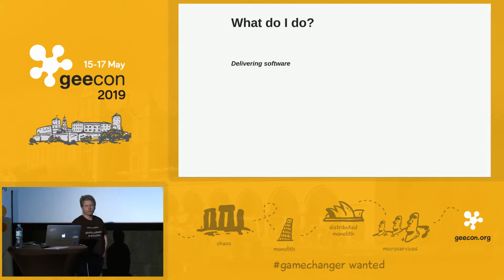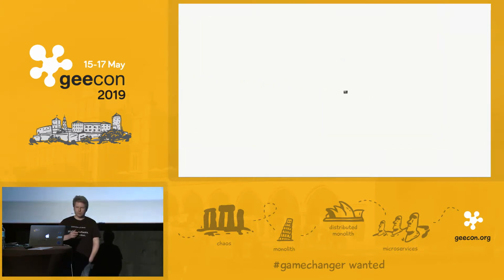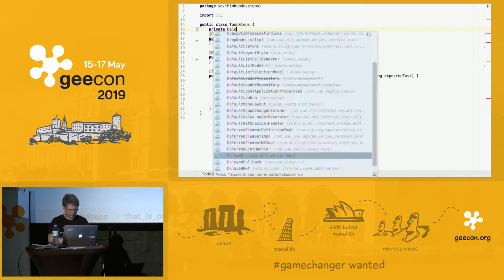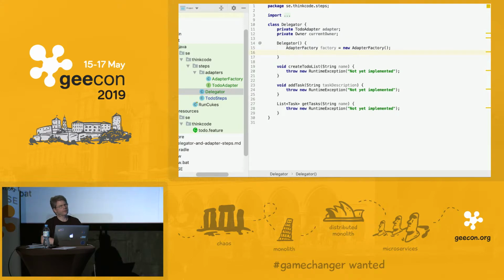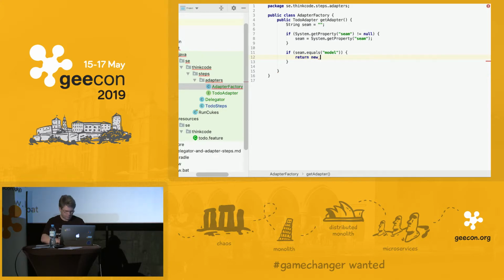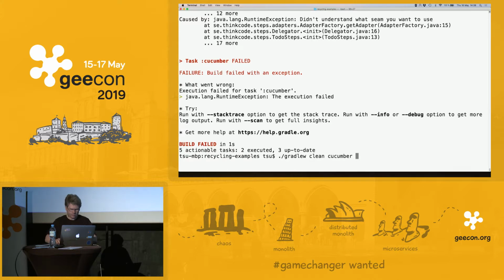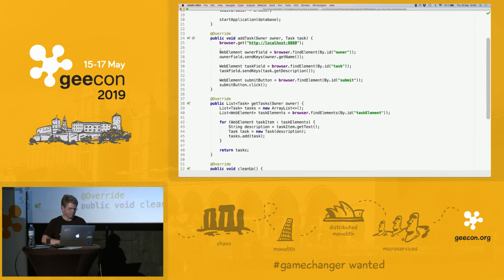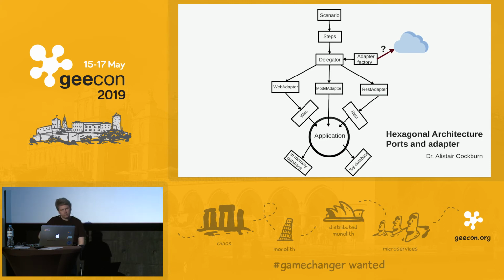GeeCON 2019: Thomas Sundberg - Recycling examples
Have you ever wondered how you can recycle your Gherkin examples and verify different parts of your application using the same example? This is a two two part problem:
* implement an adapter for each seam you want to connect through
* use the adapter when running Cucumber Thomas will show an example using Cucumber-JVM where he recycles examples by varying adapters. The result is fast feedback if the business logic is broken. Slower but accurate feedback if the delivery mechanism is broken. At the end of the day, you can be certain that you won't let your users down when they get to use the application. There will be code implemented and executed on stage that will show one way of recycling examples.